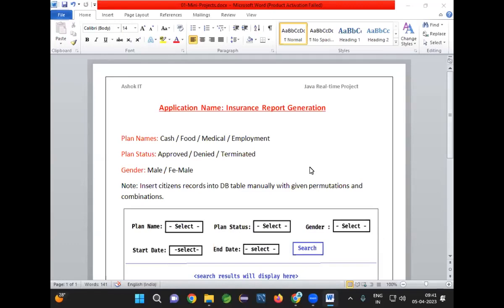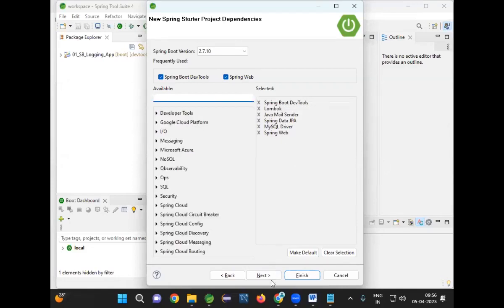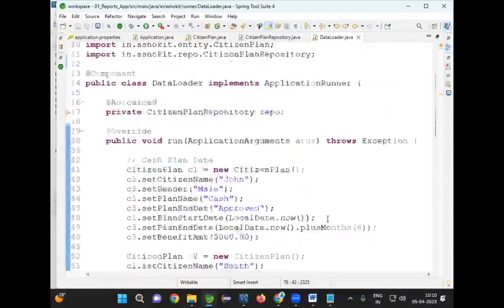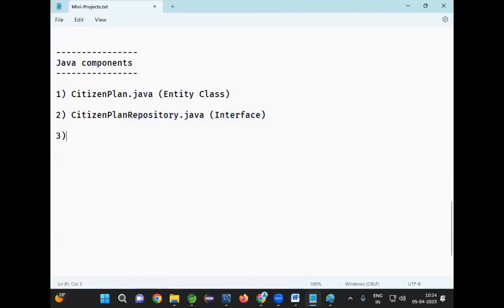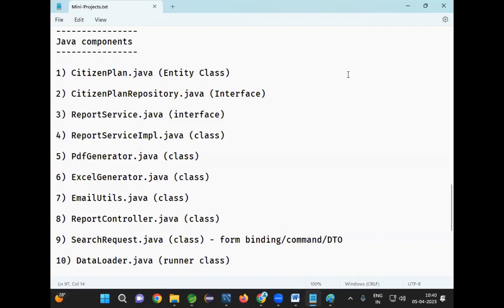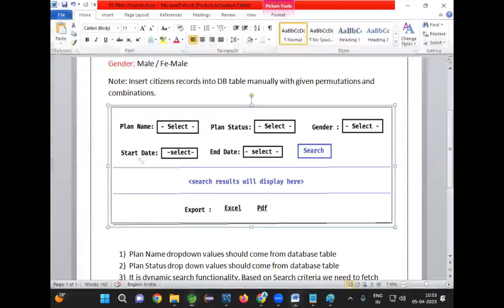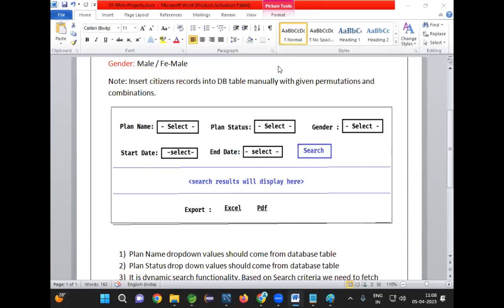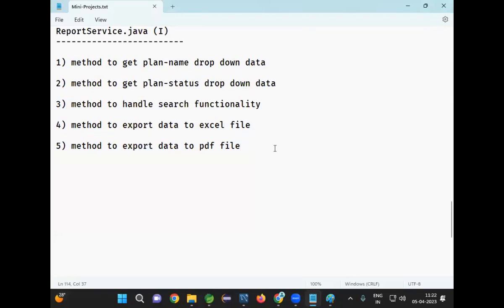Day 15 23 JRTP 05 APR 23 Ashok IT